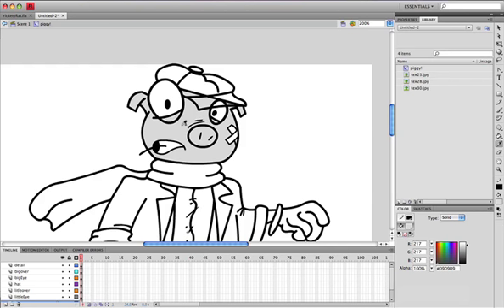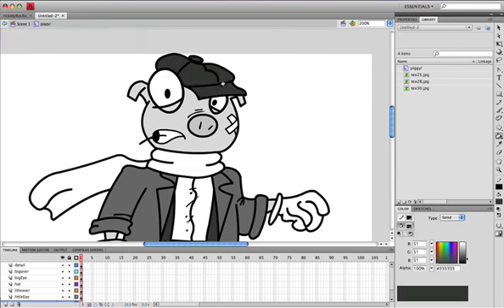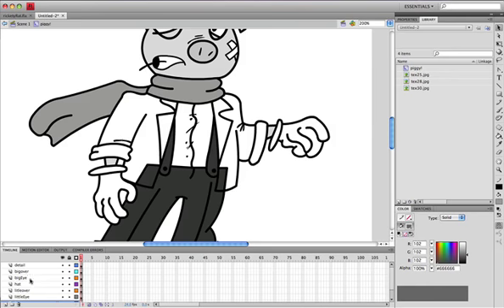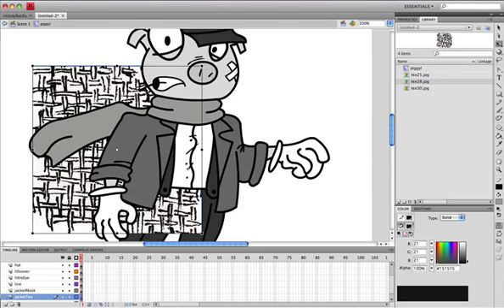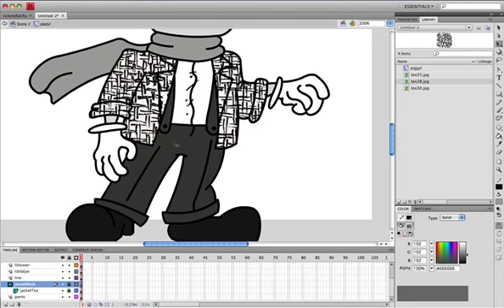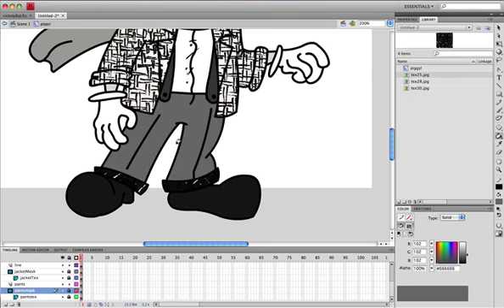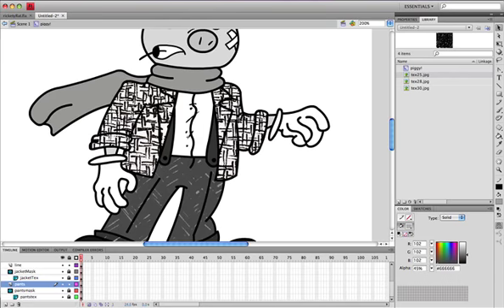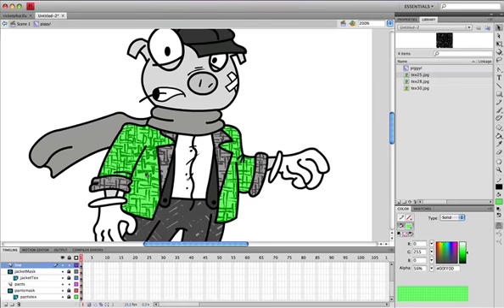Pigsy tutorial 2: Making Fancy Textures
In this second tutorial, I teach you how to use layers and create some great static textures!